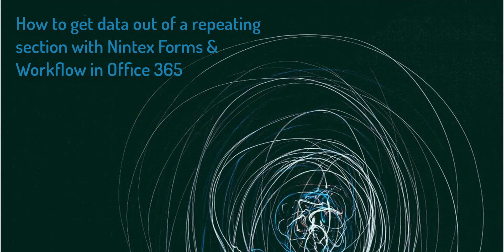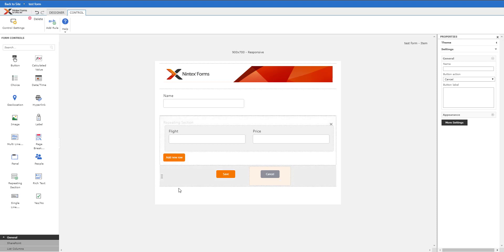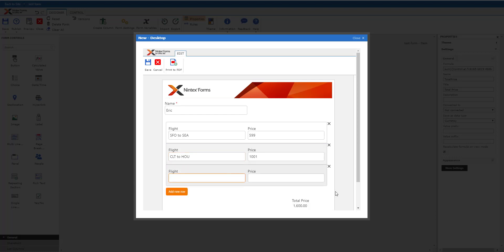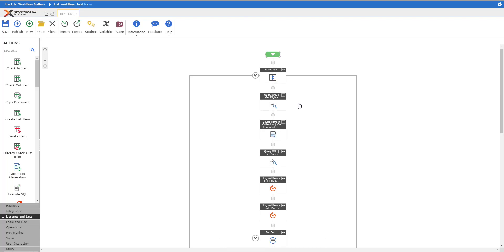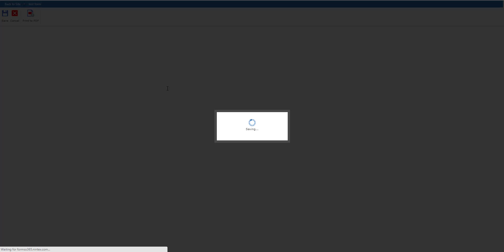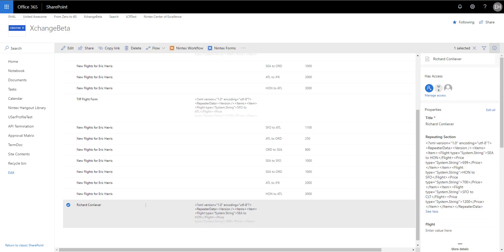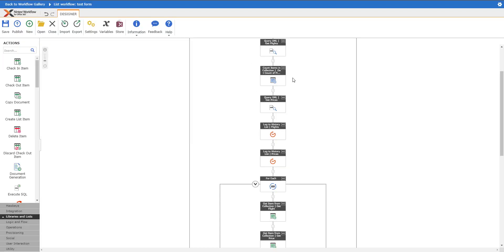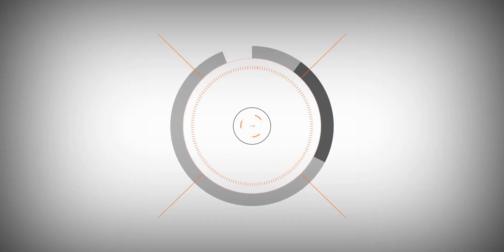How to grab info from a Nintex Forms Repeating Section in O365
If you’ve used Nintex forms at some point in your life than you would have come across the mystical repeating section control. This video walks through a quick demo which includes a form, workflow and SharePoint list to show how to retrieve the information from that form.